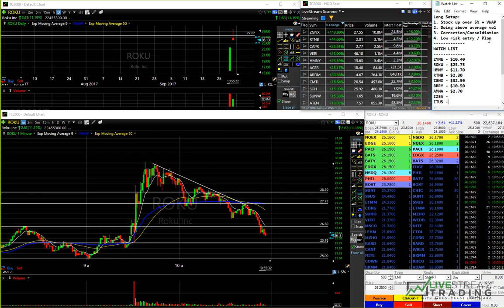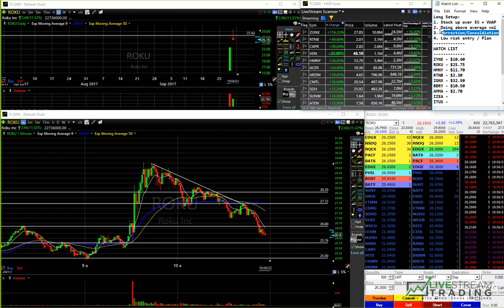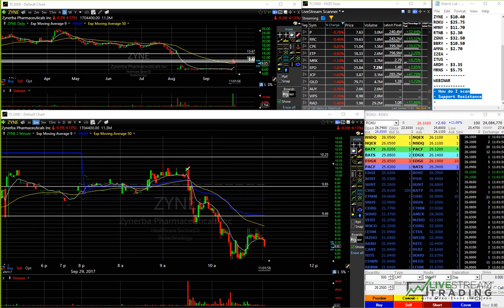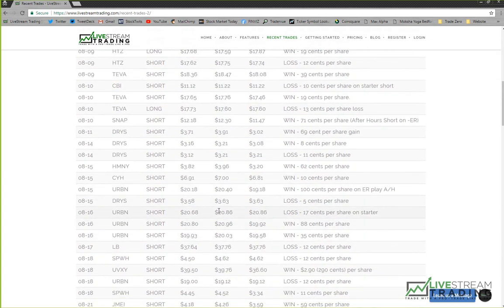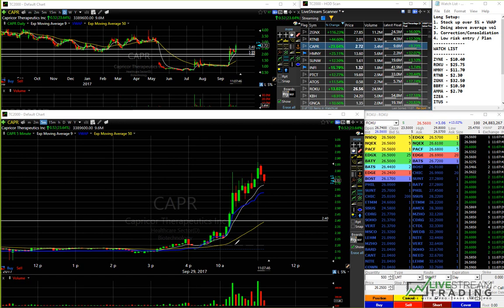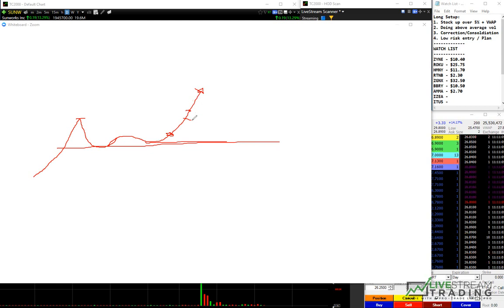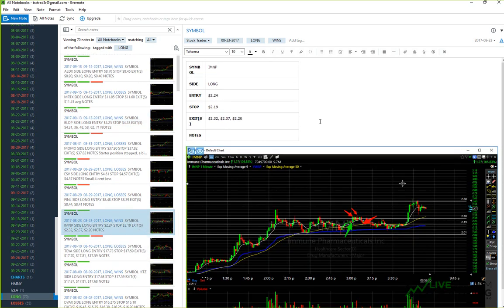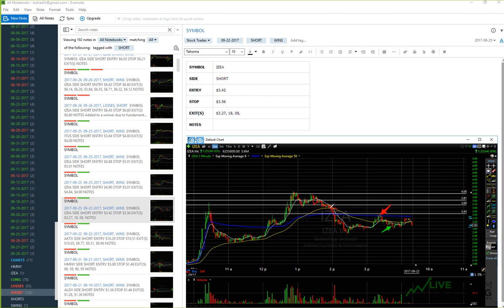Scanning Stocks, Support/Resistance, Finding Setups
LiveStream Trading is a live trading group designed to allow users to view my trading screens and follow my trades, ideas, and commentary in real time as I trade stocks during the day.

All trades and ideas are covered via the live screen share and chat room in real time, and covered in full detail with entries, stops, targets, and exits.

We do NOT sell DVDs or Courses, everything you need to learn is included to our group members for FREE, including 65+ non-public video lessons, daily webinars, all-day live screen sharing, chat room, personalized support, and much more.

Get the 1st FREE non-public video lesson by becoming a free subscriber